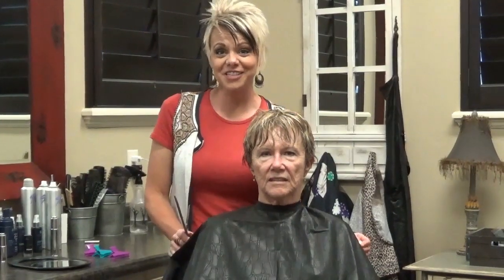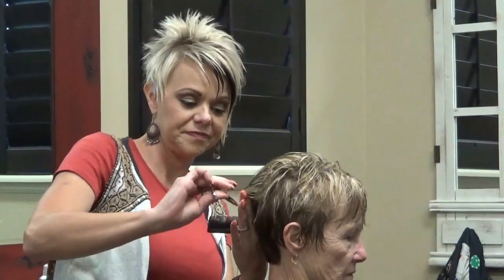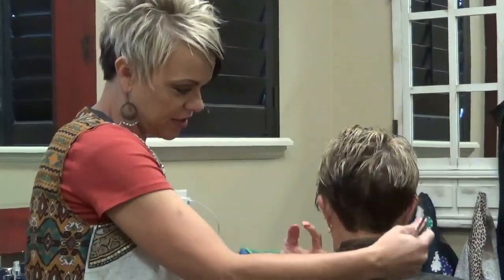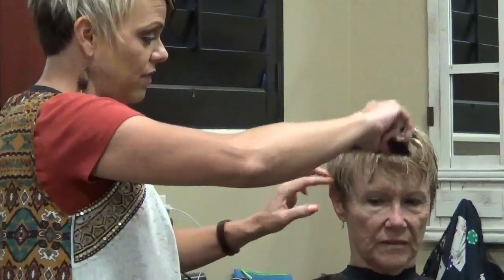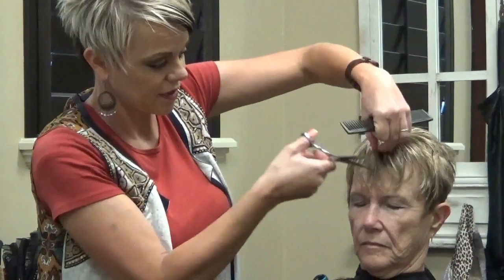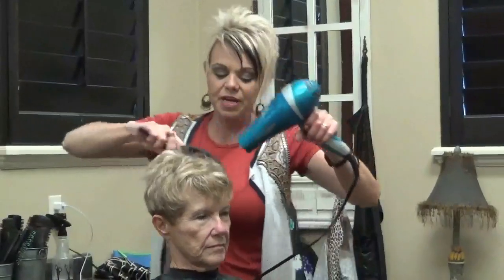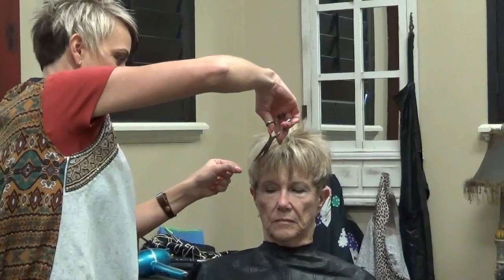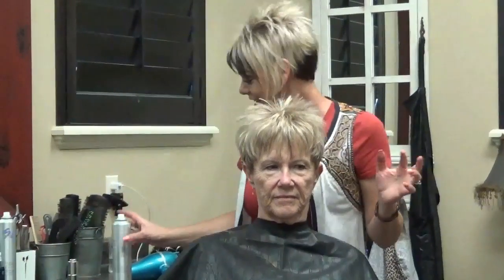Short Pixie Tutorial | Pixie Haircut For Over 60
Short hairstyles for women who are older than 50 and 60.  These pixie hairstyles are perfect for older women who like to have the hair out of their face.  Short haircuts and styles are fun.
In this video, you will see RaDona show you how to do Short Pixie Tutorial | Pixie Haircut For Over 60. For this video, we have our cute client named Judy. RaDona is super excited for this haircut and style today. Judy found RaDona from our youtube channel and has come all the way from California for RaDona to give her a haircut and style. RaDona talks about how glad she is that she is on youtube so she can meet new people and gain life long friends. RaDona has been a hairstylist for over 22 years and has been on youtube for over 6 years.

This haircut is super fun and sweet and is perfect for our client Judy. For this pixie haircut and style, you are going to want to shave and shape around the ears. This will help show off the top of the pixie haircut. Our client Judy has some curl to her hair as well as has a lot of body. RaDona is going to show you how to cut someone’s hair that has that certain hair type. For this hair type of curly hair with a lot of body, you are not going to want to cut a lot off. The hair is going to shrink. RaDona is going to show you how to avoid cutting too much as well as how to just handle cutting curly hair with a lot of body.

To recap, in this video you will see RaDona show you how to do Short Pixie Tutorial | Pixie Haircut For Over 60. This video is perfect for anyone who has the hair type like our client Judy has. This video is perfect for anyone who has a nice curl ( not kinky) and who has a lot of body to her hair. Cutting a hair type like that is super hard and tricky. Lucky for you, RaDona is going to show you all of the tips and tricks that she has for hair types like our client Judy.

For products used in this hairstyle, RaDona will pull out all of her tips and tricks with Monat. Monat has a wide range of products to make sure that they cater to all of your hair needs and hair types. In this case, RaDona is going to use some “magic” products that are for curly hair. It is really hard to find good, healthy products for curly hair. To start with the styling, RaDona starts with using Monat’s Root lifter. With this, it will help lift the roots up from her clients hair to help make the roots lift and appear thicker. This way it also adds some volume to her clients hair. Then RaDona adds a little bit of leave in conditioner. This is a nourishing leave-in conditioner designed to revive each hair strand using the smae proven ingredients and technologies as the other Monat products. You will only want to use just a little bit of it since it is so concentrated. You will then add Monat’s rejuvenique light oil into the leave-in conditioner. The Rejuvenique light oil is a luxurious lightweight version of the proprietary formula, blended to meet the needs of delicat, fragile, fine hair and oily-to-combination skin. For curly hair, it is a little bit different than straight hair. It needs a lot more moisture to the hair. That is why we are adding more hydrating products to this style than we usually do for naturally straight hair. The mix of the oil and leave-in conditioner will really help fix any friz and condition the hair. Making it the perfect duo for moistening the hair. RaDona then uses Monat’s Curl Cream. Monat’s Curl Cream defines and conditions all curl types, for frizz free, long lasting, natural looking, manageable tresses. Monat’s curl cream is the best styling cream for curly hair.

We value our clients and our viewers and look forward to making many more videos to come. Join RaDona’s email list so you can get all of the inside of her tips and tricks.
Try Some of our favorite products from Monat